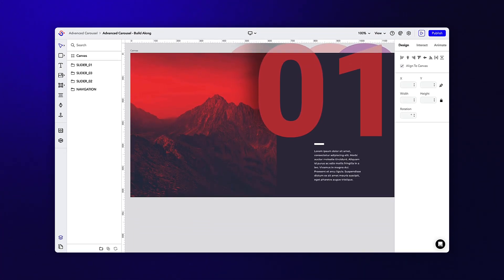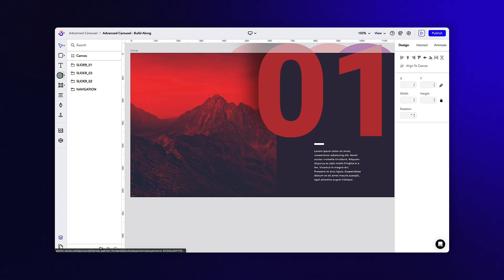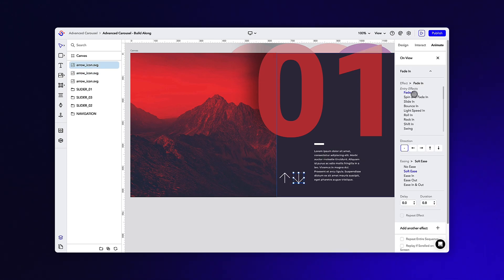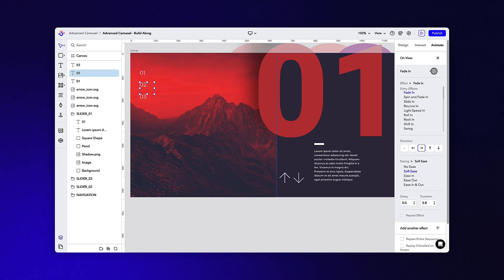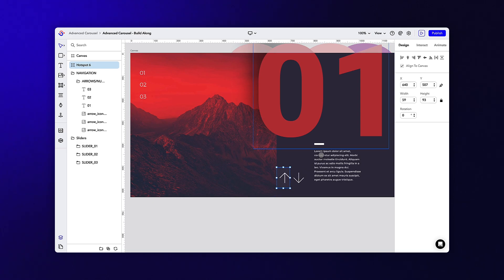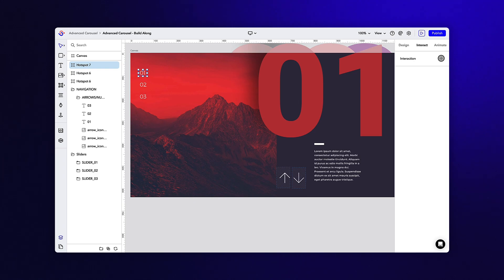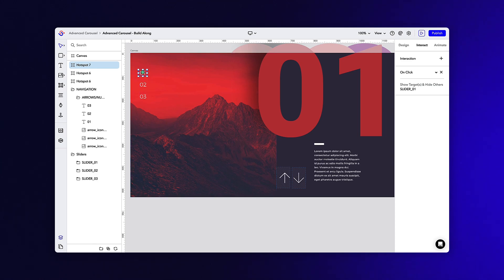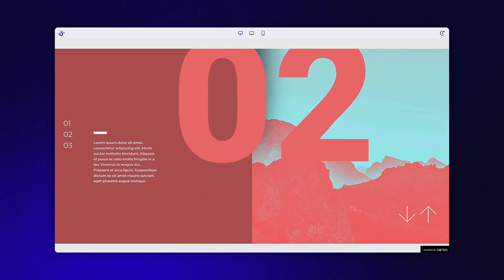Advanced Carousel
Carousels are powerful interactive elements that can showcase products, tell compelling stories, and engage your audience in unique ways. In this video, we go beyond the basics and delve into advanced carousel design concepts to help you craft exceptional interactive experiences.